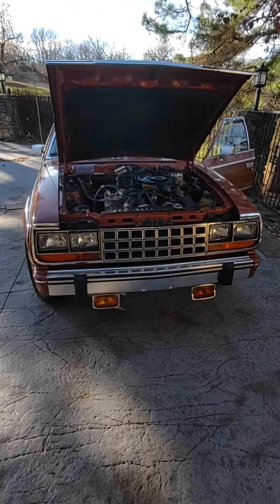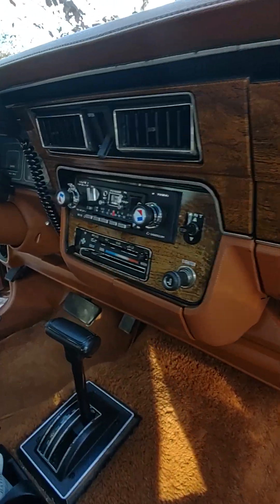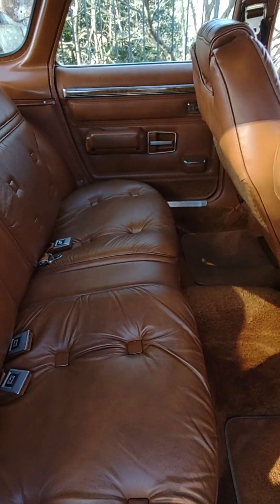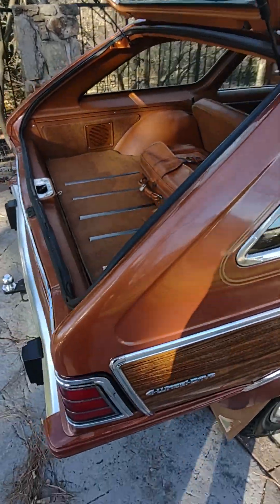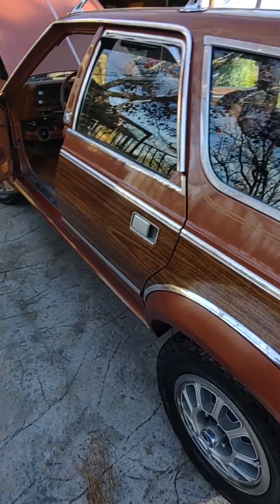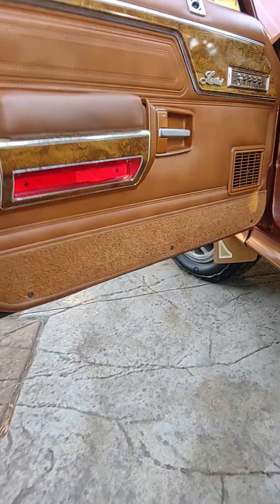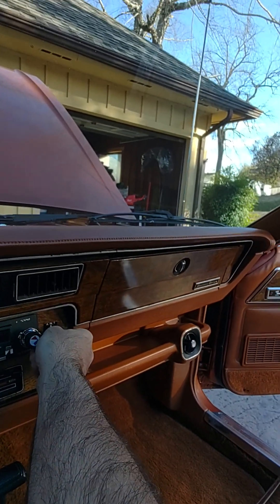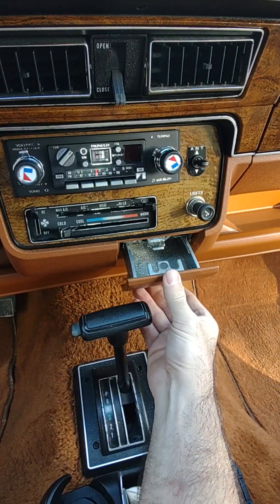AMC Eagle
1981 AMC Eagle